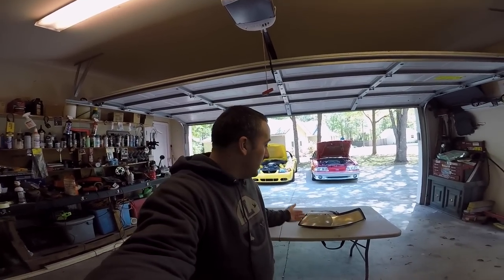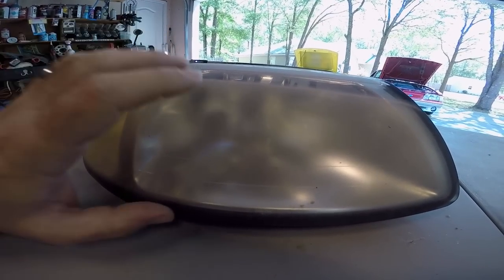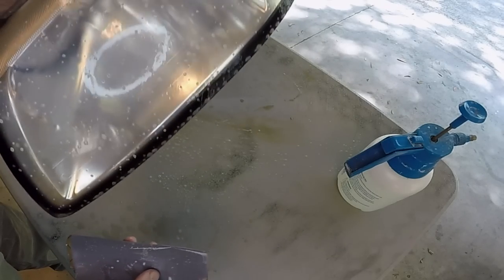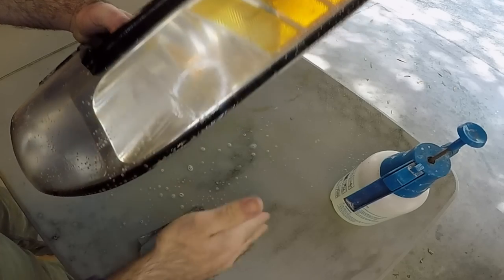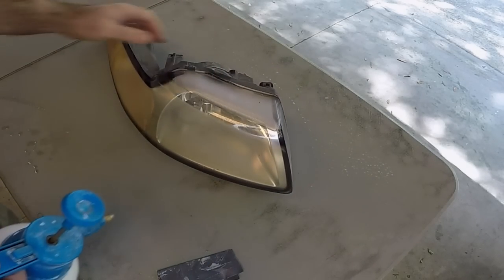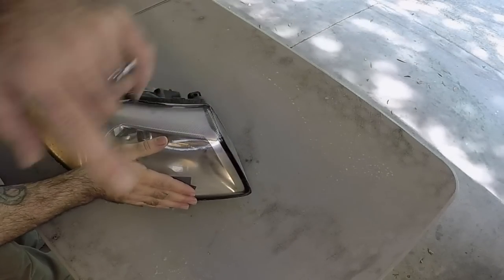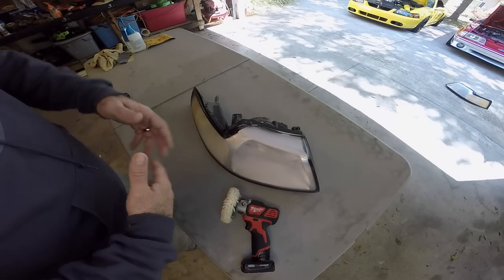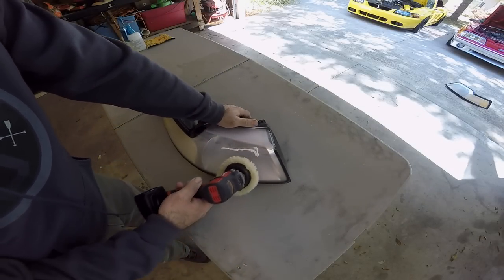🔆HEADLIGHT BUFFING VS CLEAR COATING / WHAT'S THE BEST OPTION?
Let's see the difference between buffing your headlights and clear coating them, What's the best option long term and whats the quickest?